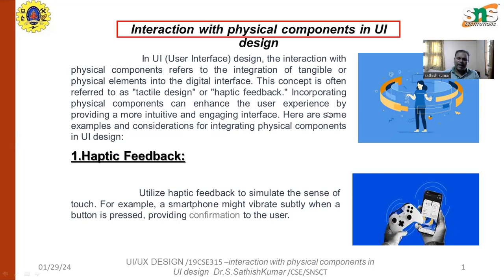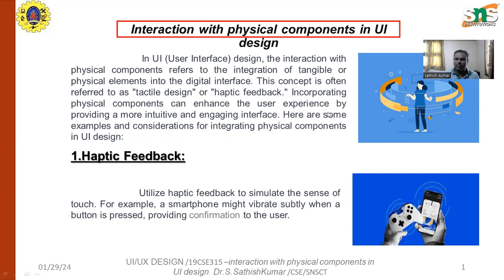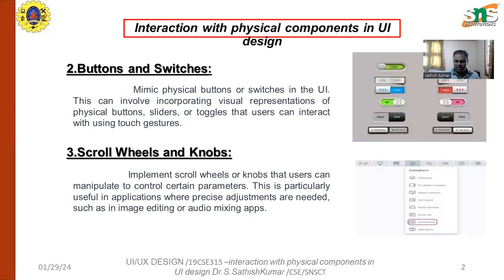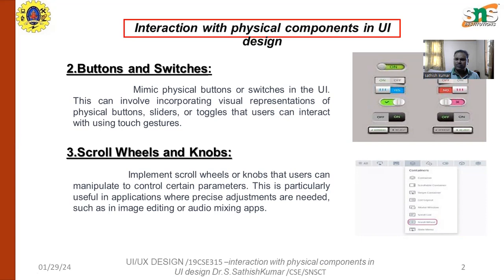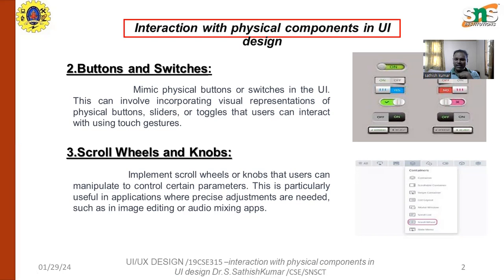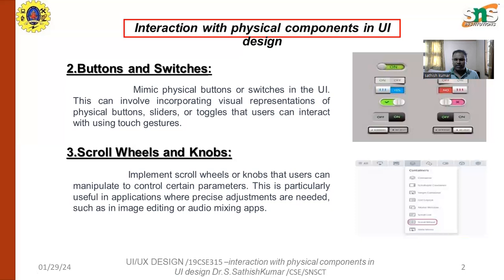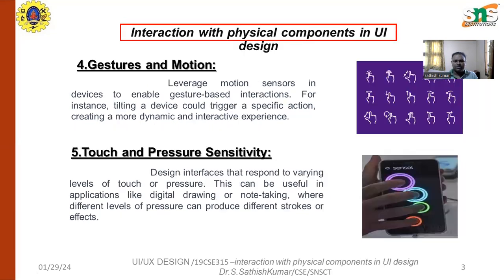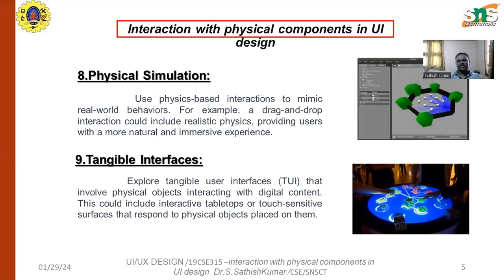Interactions of interface